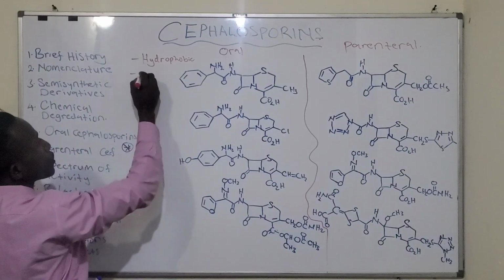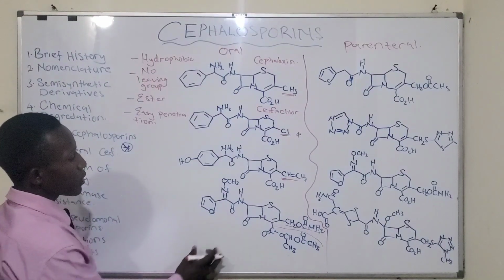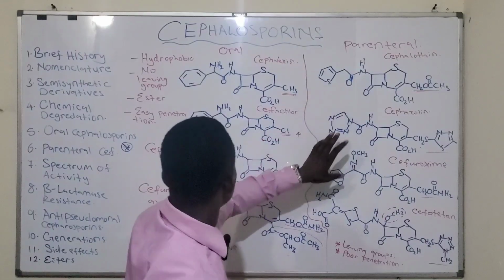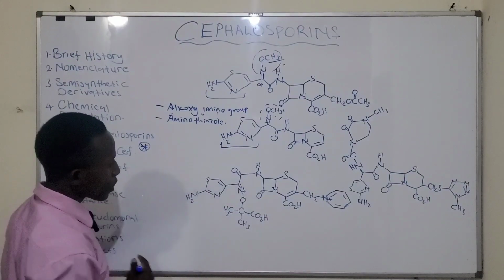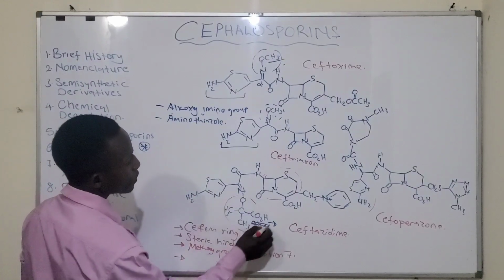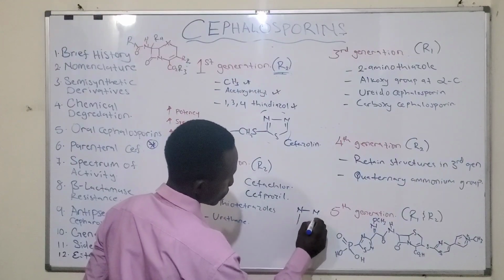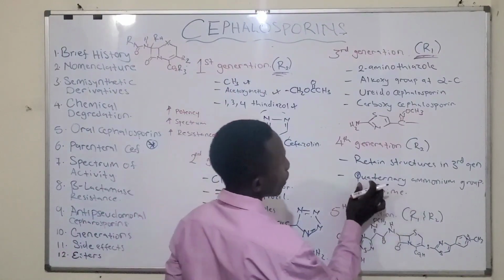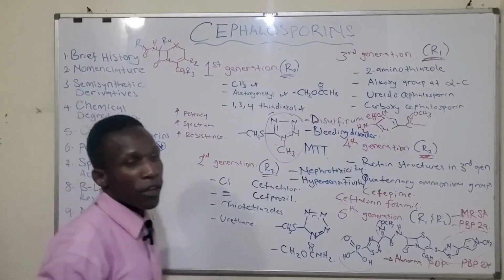Chemistry of Cephalosporins part 2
This video explains all about the chemistry of cephalosporins as a class of beta lactam antibiotics